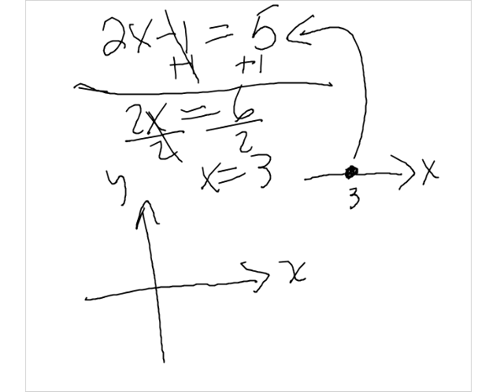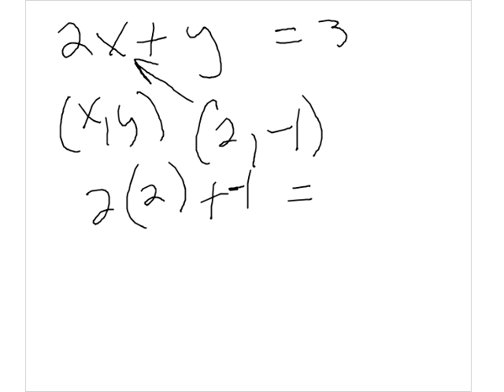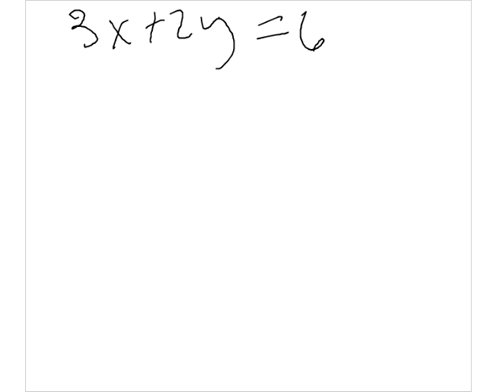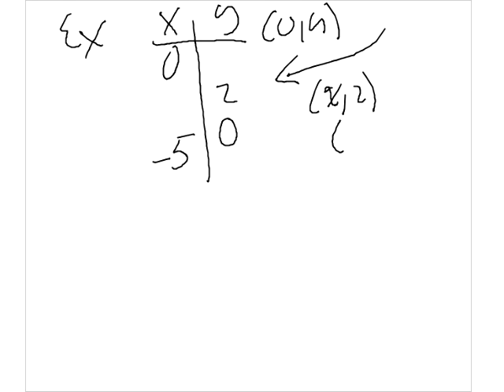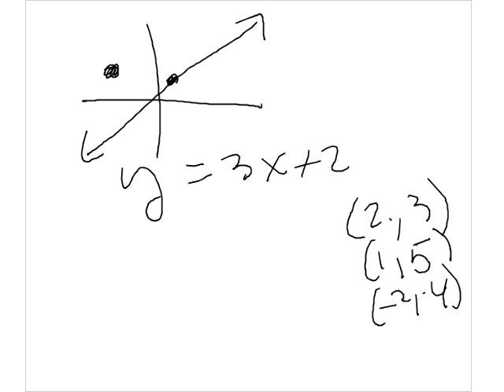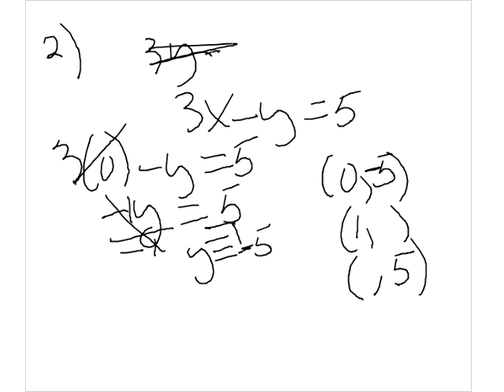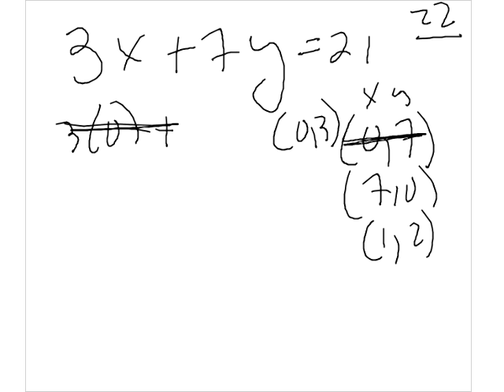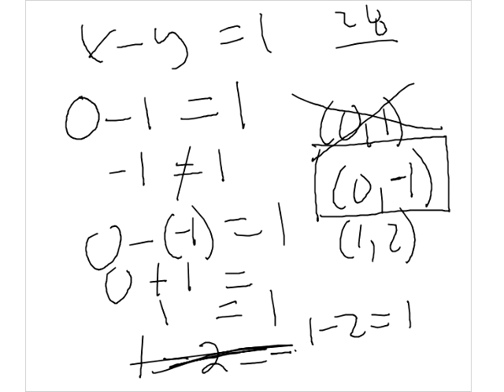055, 3 2 Movie 640x480 h264